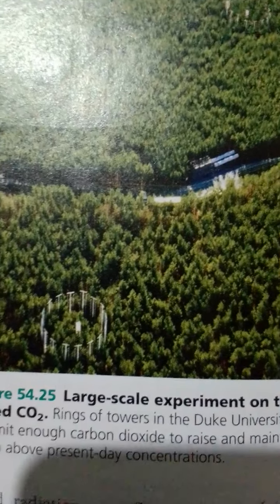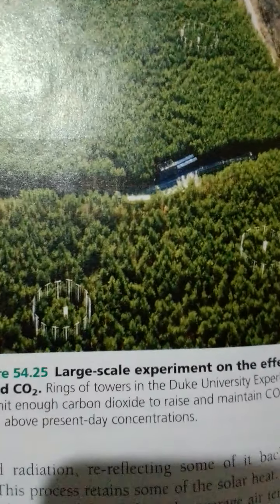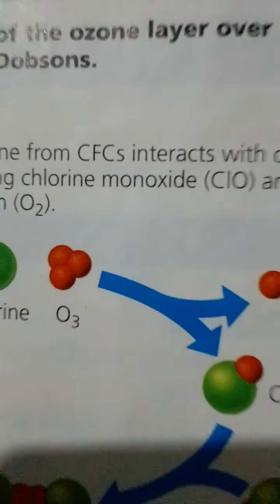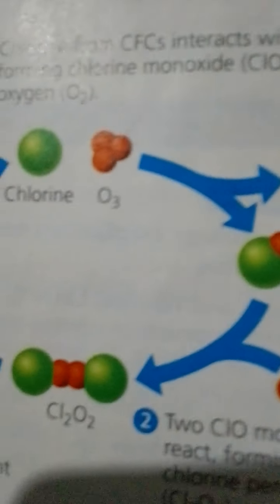biology (CO2 affects )